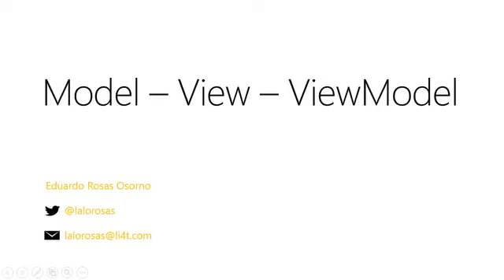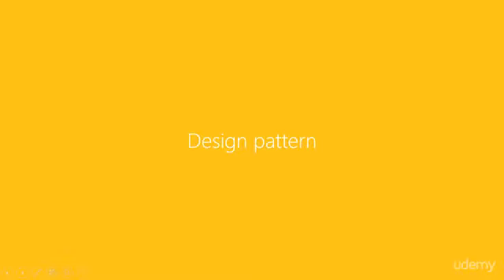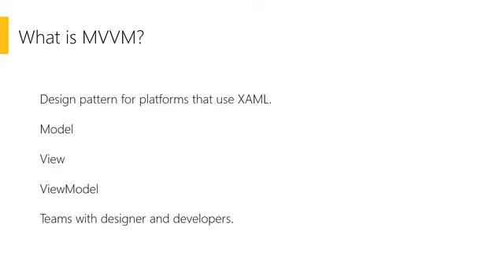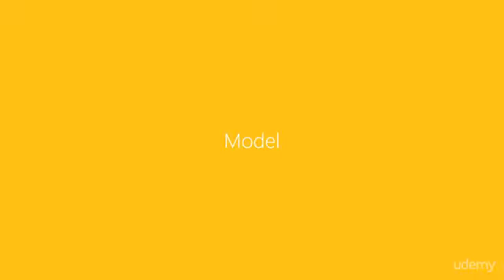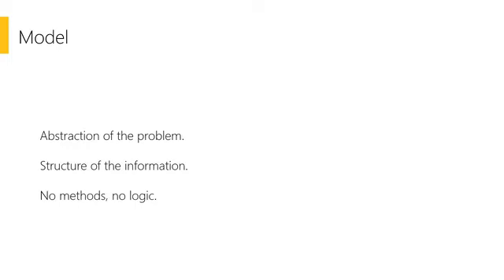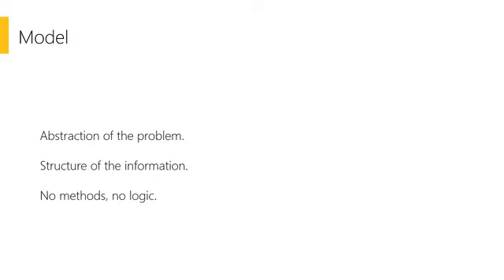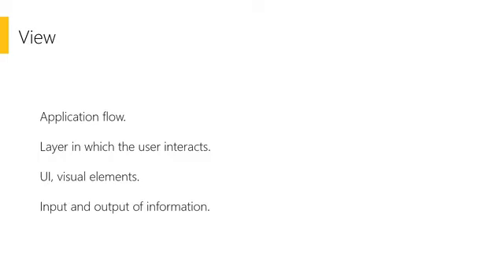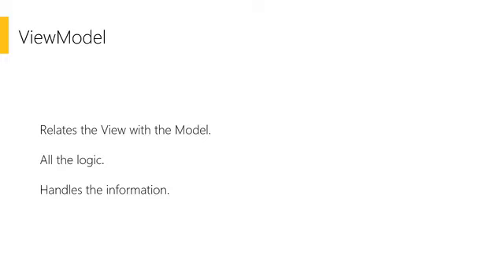WPF: Building Windows Desktop Apps with MVVM pattern : What is MVVM?